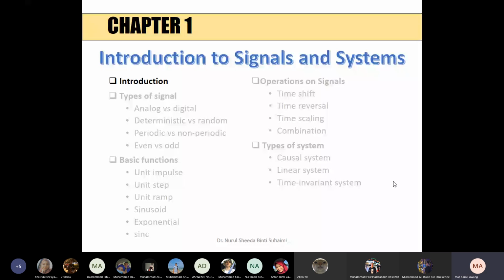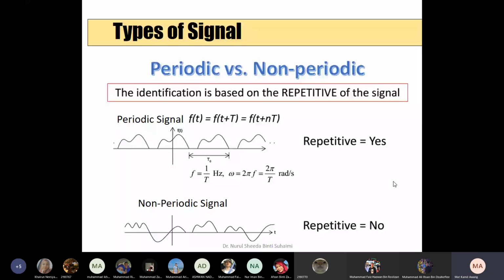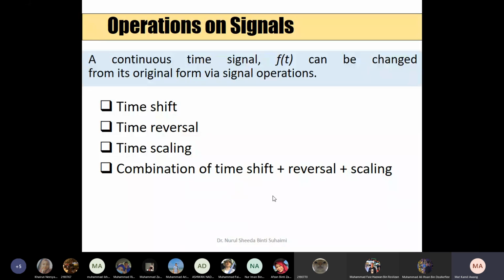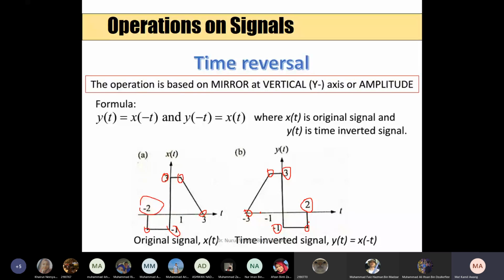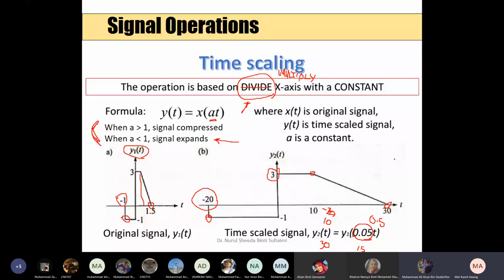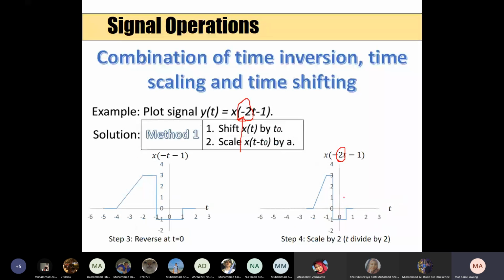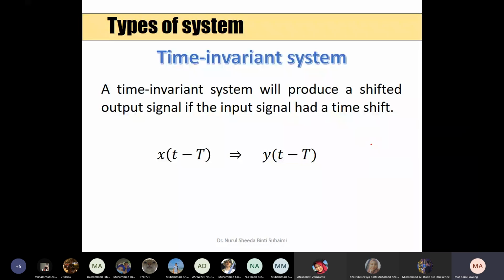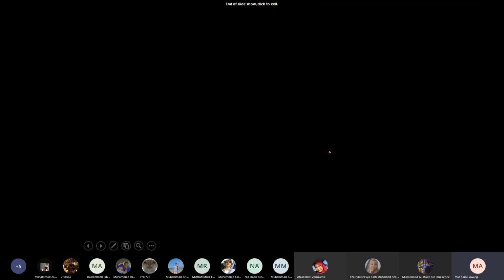EEE3463 Signals and Systems 20201021 Lecture 2 Introduction Part 2